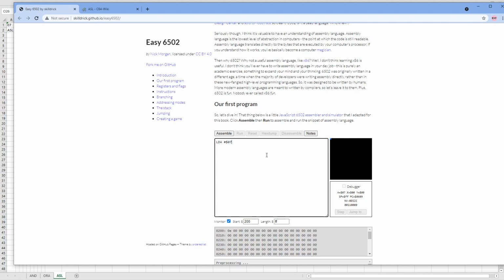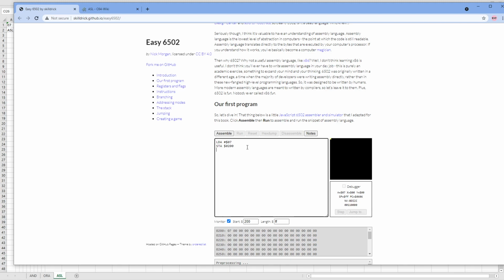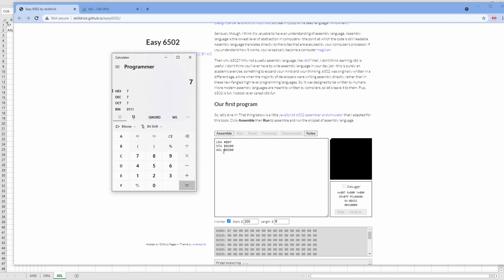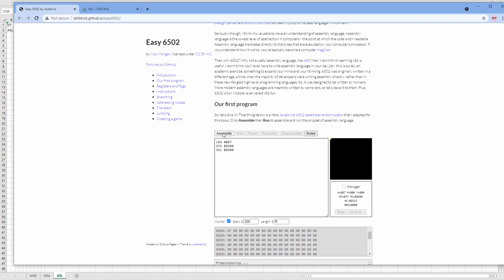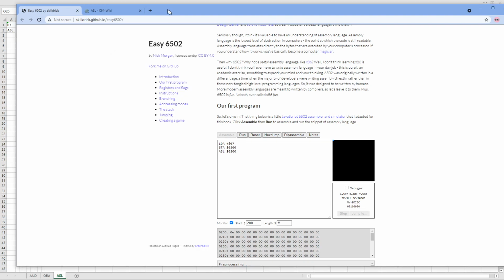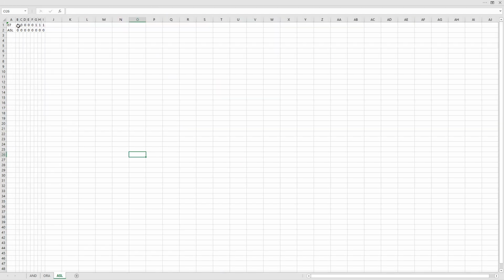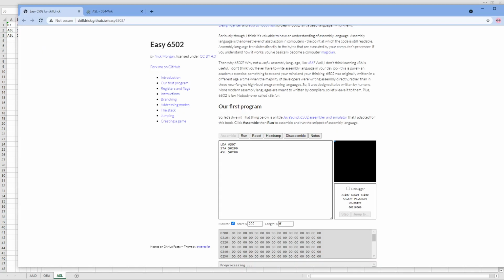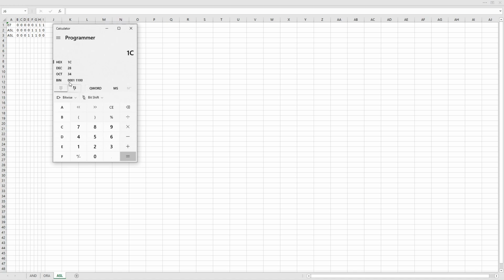ASL operator for Commodore64 assembly language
In this video, I explain how the logic ASL operator works in the Commodore 64 (6502) assembly language.